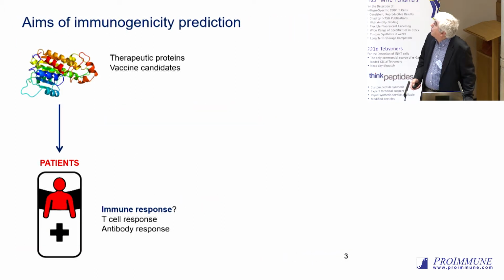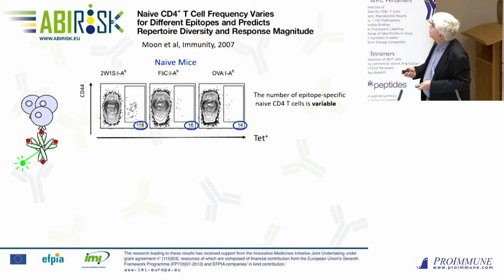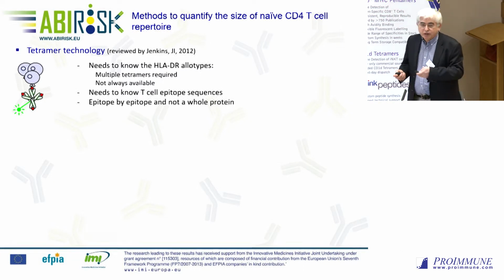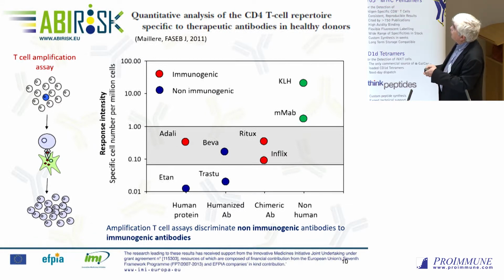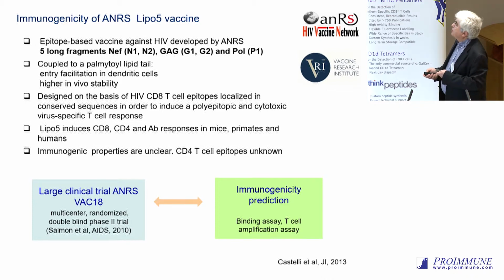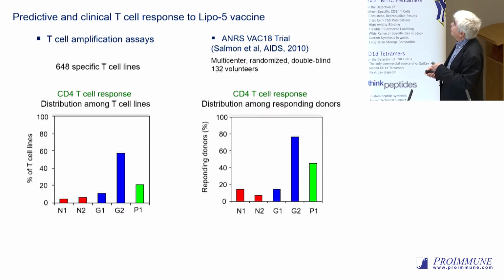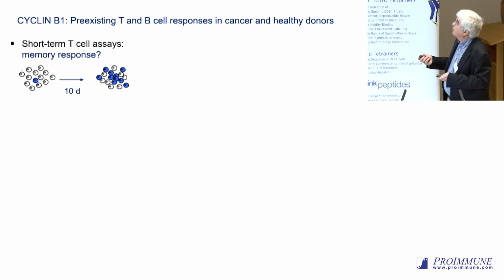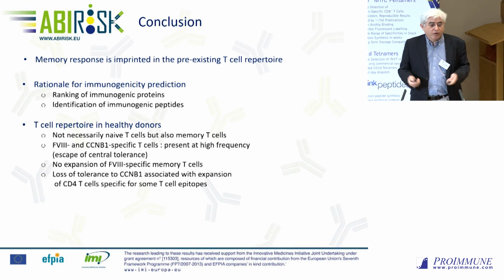Bernard Maillere: Specificity & phenotype of pre-existing T cells against therapeutic proteins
Mastering Immunity Europe 2017

Full title: Specificity and phenotype of pre-existing T cells raised against therapeutic proteins and vaccine candidates in healthy donors

Bernard Maillère is currently director of research and head of the laboratory of immunochemistry of the cellular immune response at Commissariat à l'Energie Atomique (CEA), a French Governmental Research organism. His works mainly deal with the prediction of immunogenicity and identification of T cell epitopes in humans. Bernard is currently workpackage leader of the European IMI project ABIRISK dedicated to immunogenicity of therapeutic proteins.